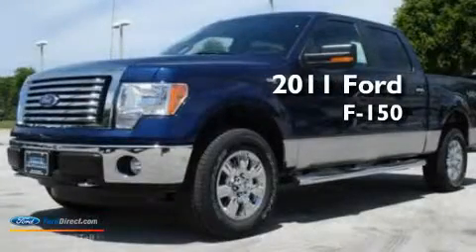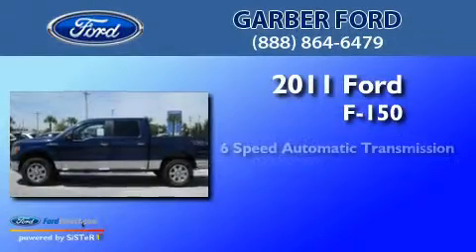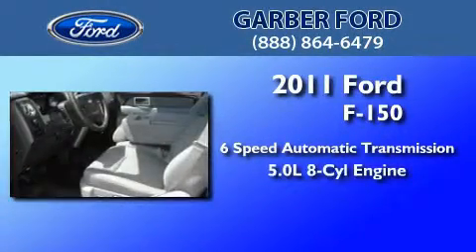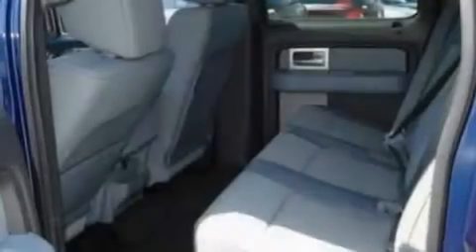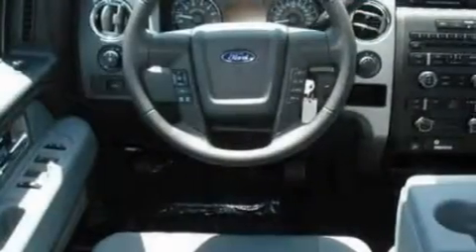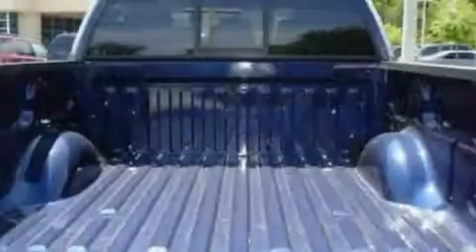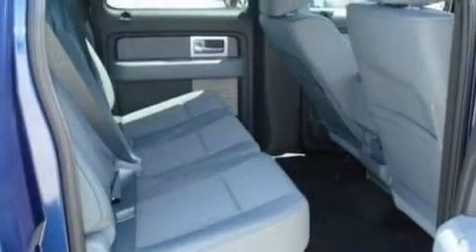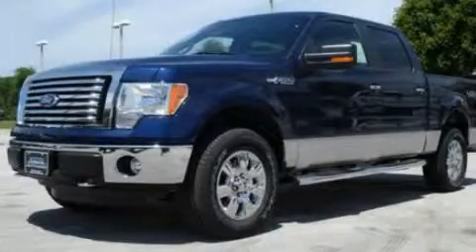2011 FORD F-150 Green Cove Springs FL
We have been honored to serve the Green Cove Springs FL area , we promise that your experience at our dealership will exceed your expectations !

 Year : 2011
 Make : FORD
 Model : F-150
 Engine : 5.0L V8
 Trans . : AUTO 6SPD
 Exterior : BLUE
 Miles : 9
 Interior : GRAY
 Stock : BKD37224